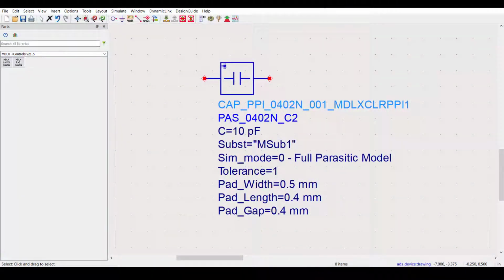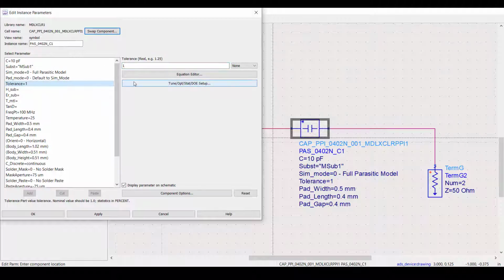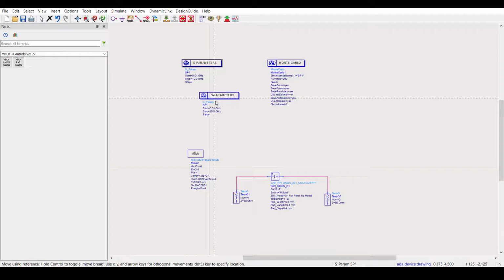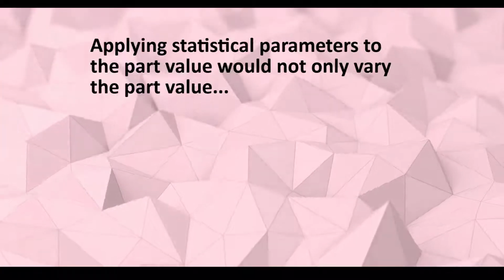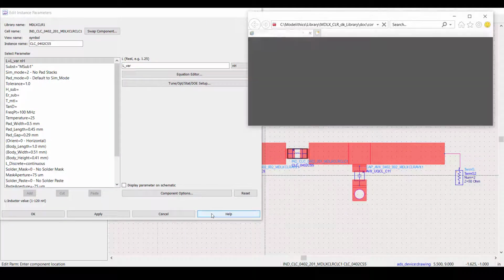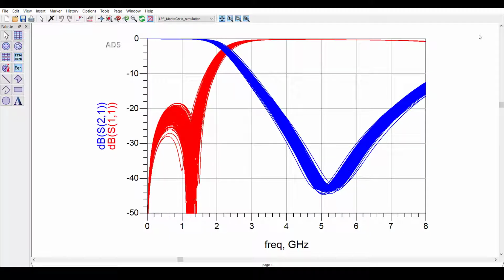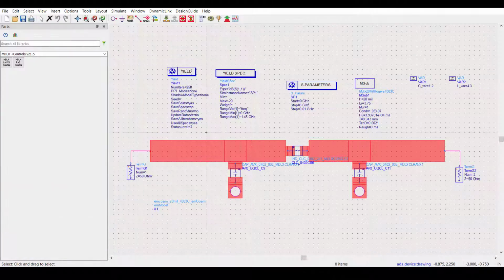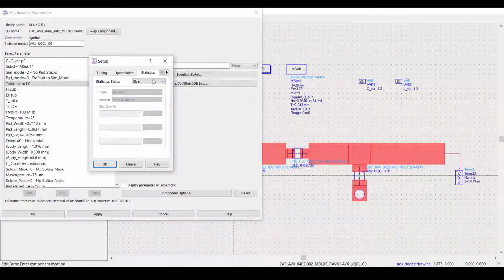Modelithics Short Waves: Utilizing the Tolerance Parameter in Keysight PathWave ADS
This video explores the “Tolerance” parameter included within Modelithics Microwave Global Models™ in Keysight Technologies PathWave Advanced Design System (ADS). This model feature makes it possible for designers to perform effective Monte Carlo and yield simulations in ADS with Modelithics’ real-world parasitic models. For more information on the Modelithics models,